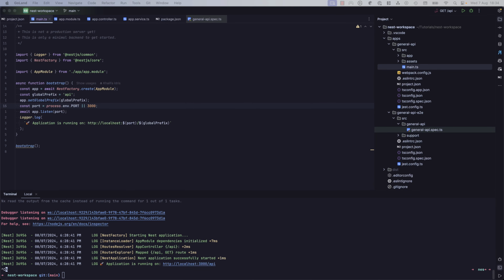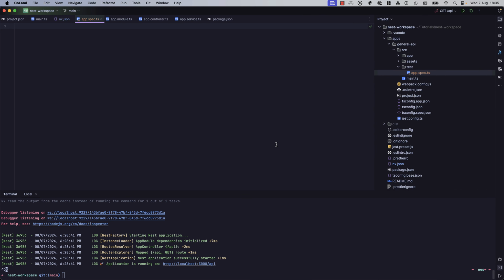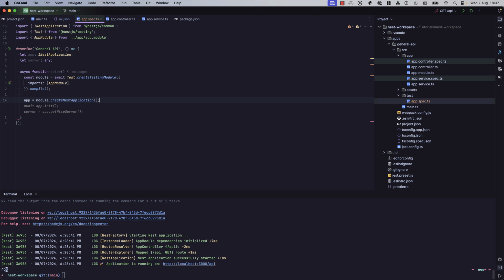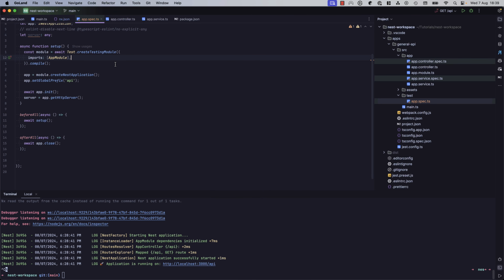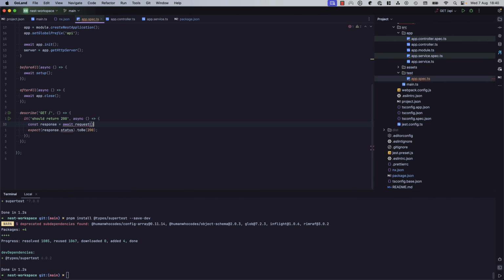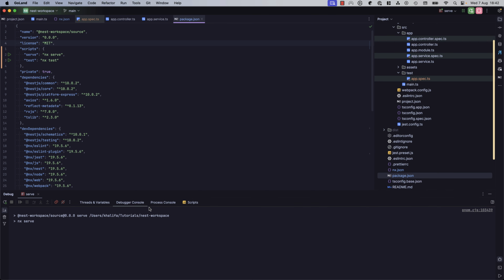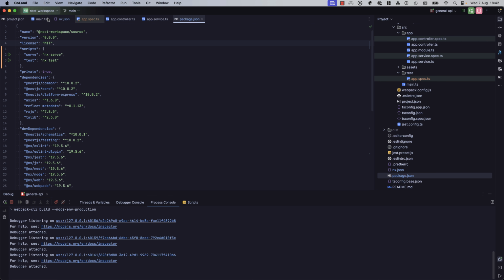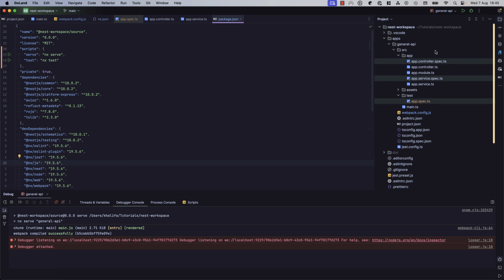Build a NestJS Starter Template (2/n): Setting up tests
In this video, we'll be going over how to set up tests in an NX workspace and how to setup debugging within a Jetbrains IDE